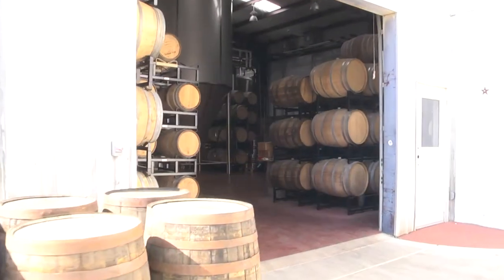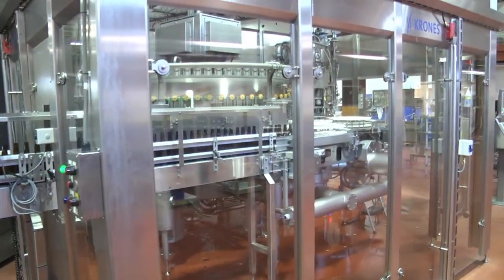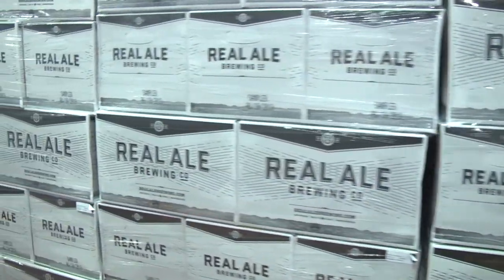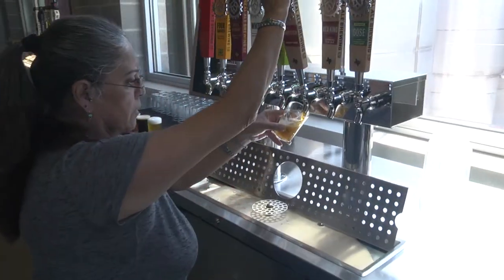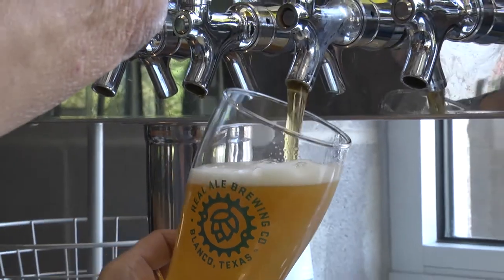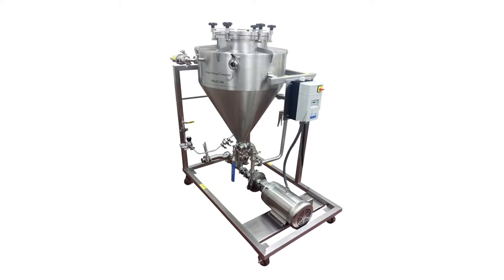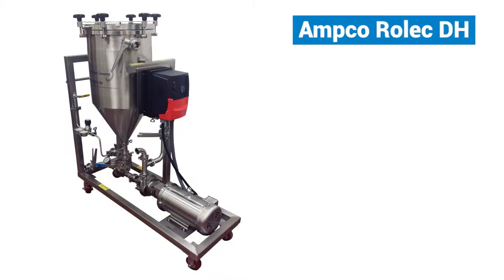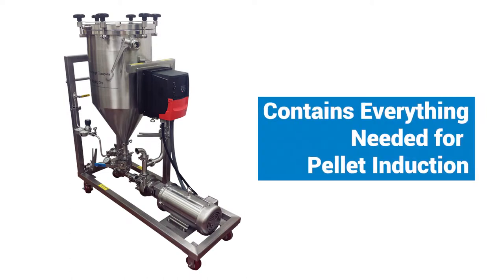Real Ale Brewing Co. - Ampco Rolec DH Case Study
CSI helped Real Ale Brewing Company find the Ampco Rolec DH. See how it helped with their hops addition process.